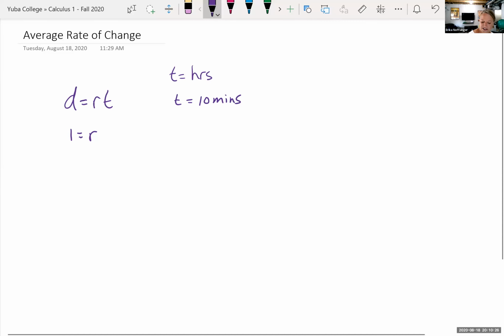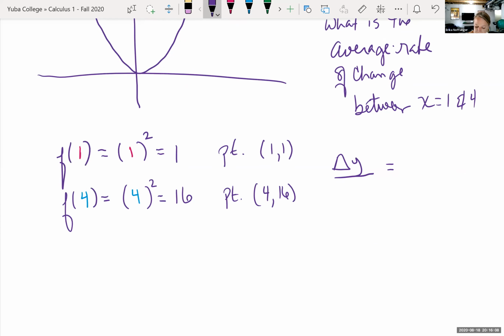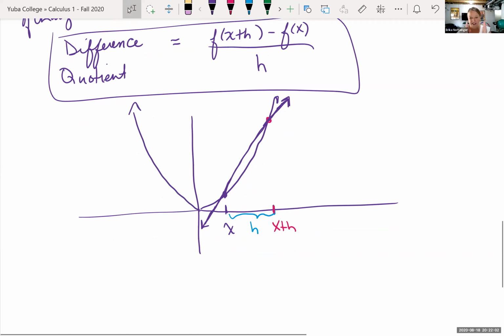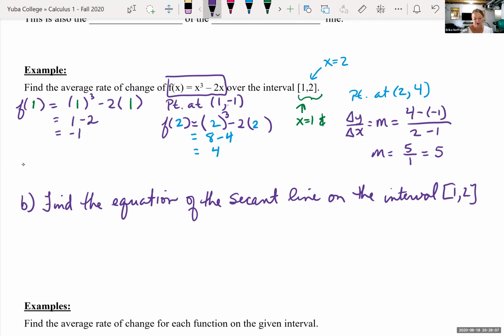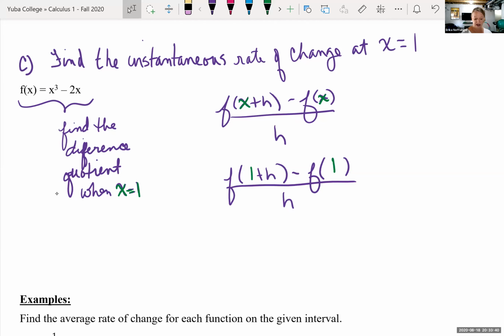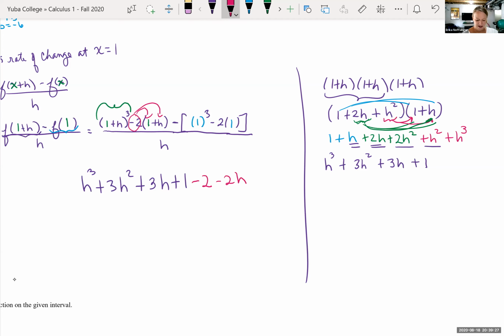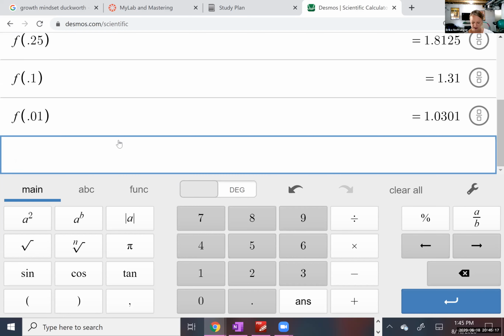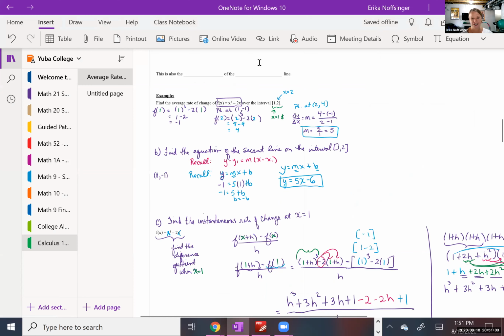Average Rate of Change vs Instantaneous Rate of Change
Find the average rate of change on an interval, find the equation of a secant line, find the difference quotient, find the instantaneous rate of change at a point, find the equation of the tangent line.